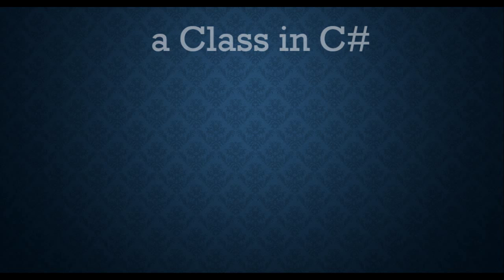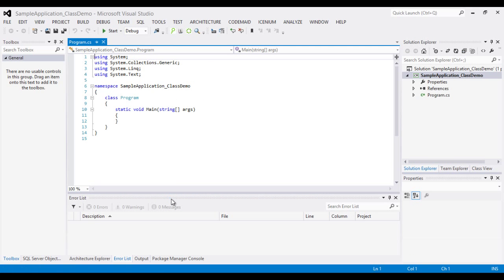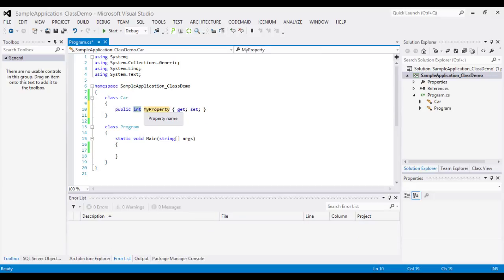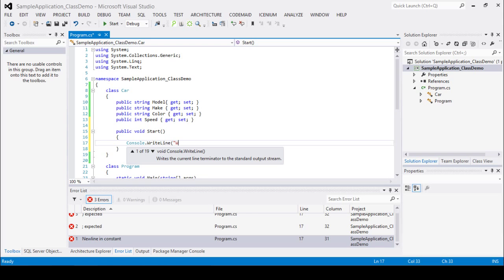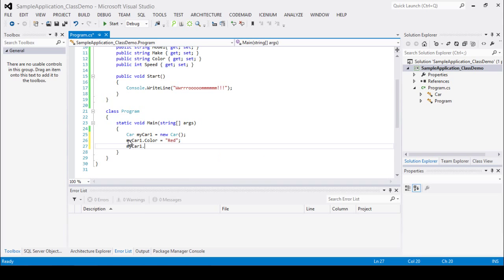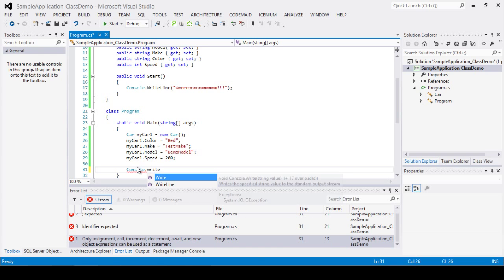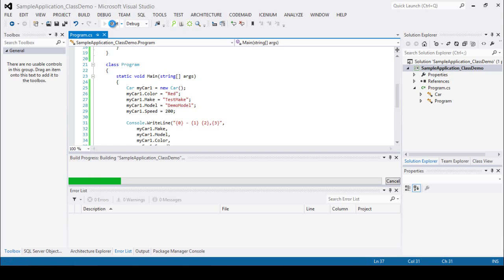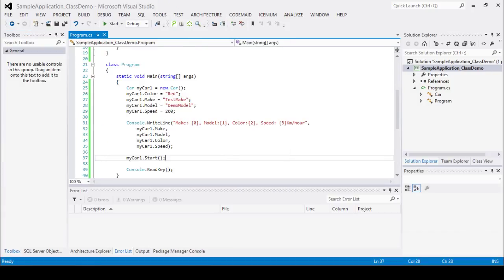Classes in C#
In this video we will learn what is a Class in C#, what are properties and methods and how do we create and use them.